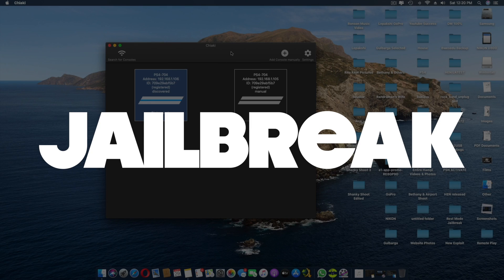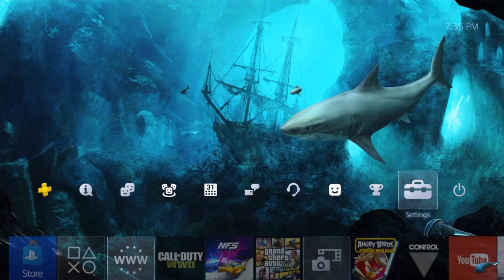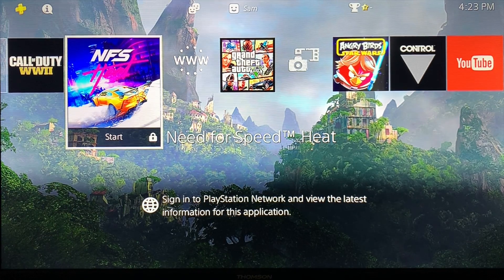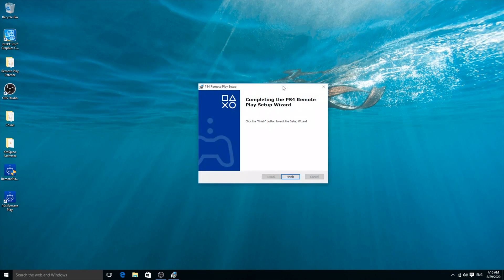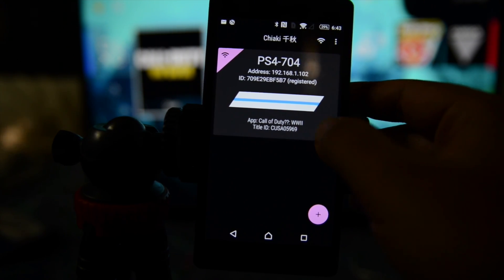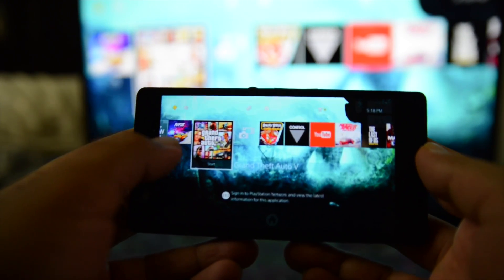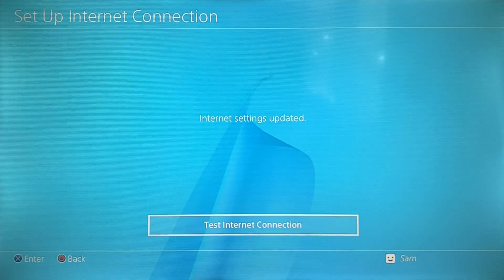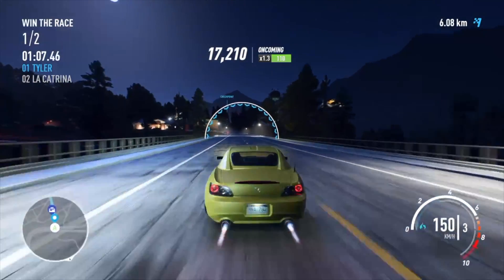REMOTE PLAY PS4 6.72 Jailbreak | Windows | Mac | Android | Chiaki App | TUTORIAL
Remote Playing with Chiaki / Remote Play Apps - For Windows / Mac / Android. Detailed Step-by-Step Guide!

00:00 - Introduction
00:24 - Update Later Pop Up
00:44 - Requirements & Points
1:12 - Chiaki App
2:00 - Requirements Cont
3:16 - Remote Play Mac
6:07 - Remote Play Windows
8:02 - Remote Play Android
10:51 - Block Playstation Tutorial
14:37 - Conclusion